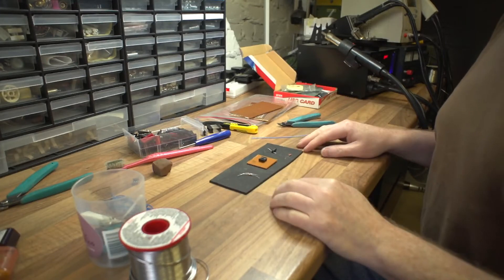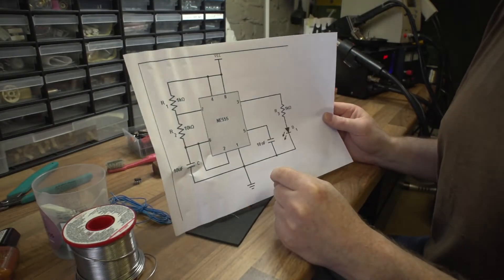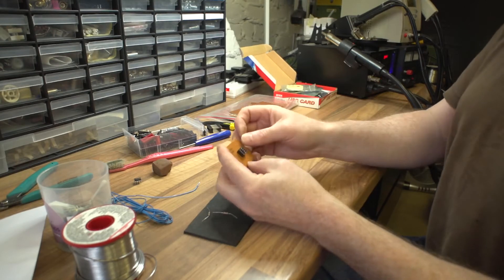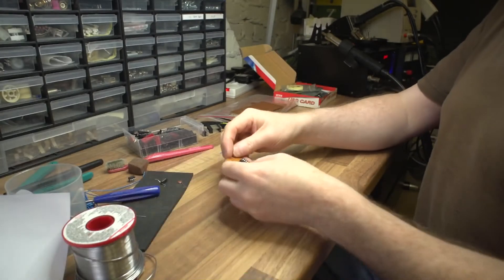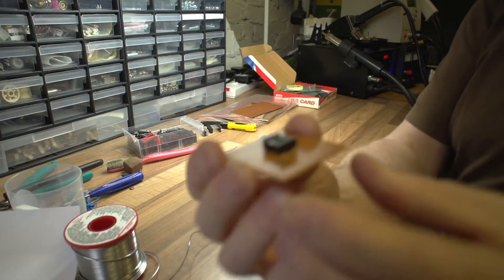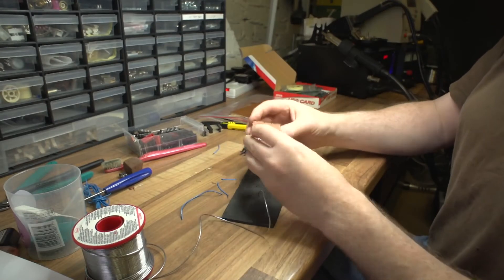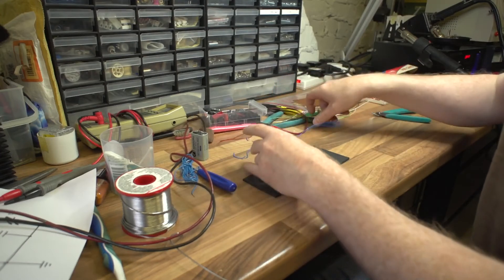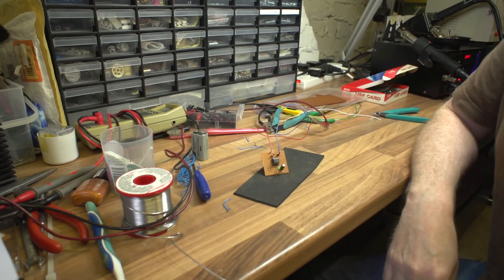(Part 2) Adding the other components to the board to complete the 555 flasher circuit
Adding the other components to the board to complete the 555 flasher circuit and then finally testing it.